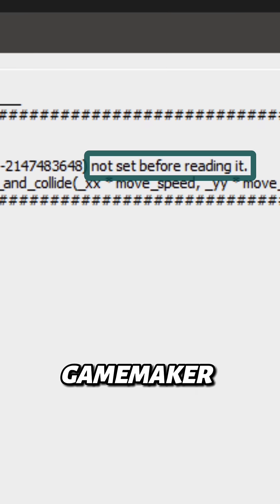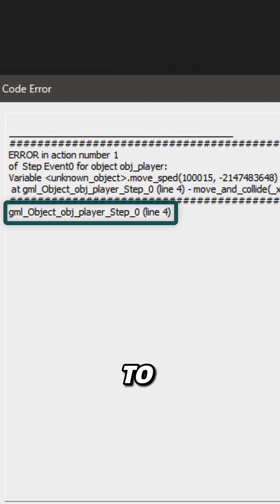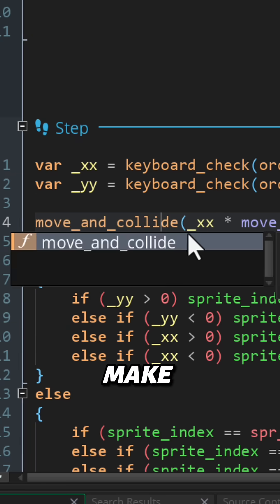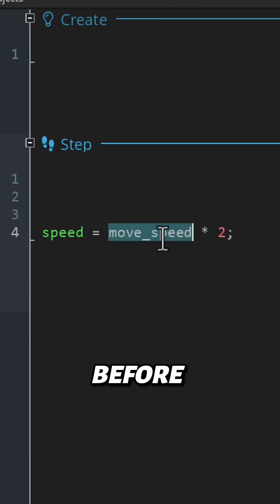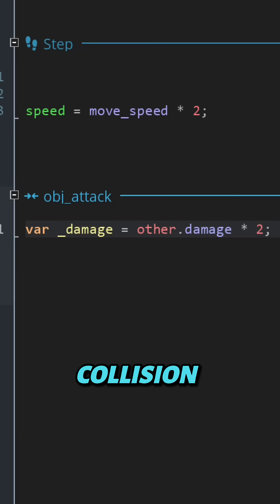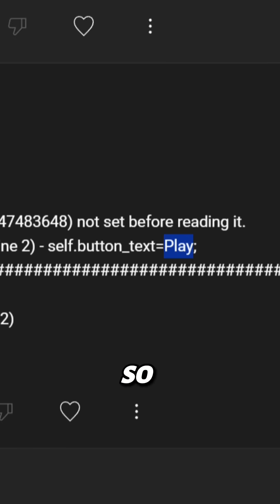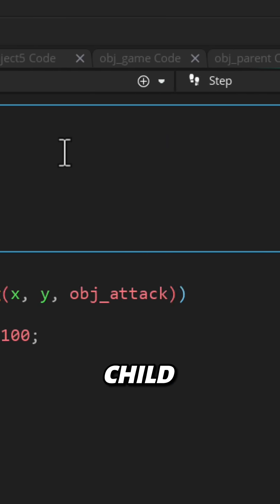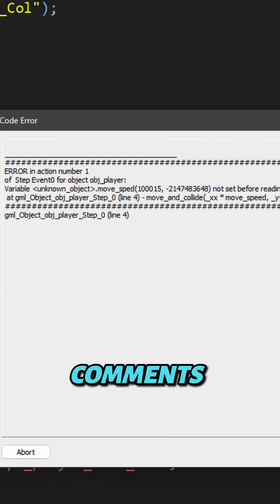How To Fix Variable Not Set Error in GameMaker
Lets debug some common errors, starting with Variable Not Set Error can be solved by fixing a little mistype. Lets go over how to fix your code when the variable hasn't been "set before reading it"